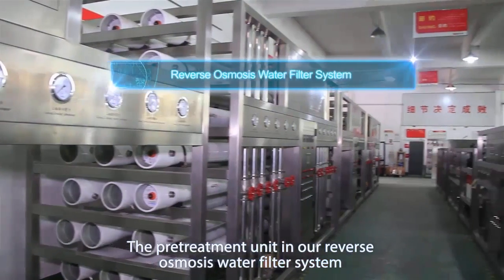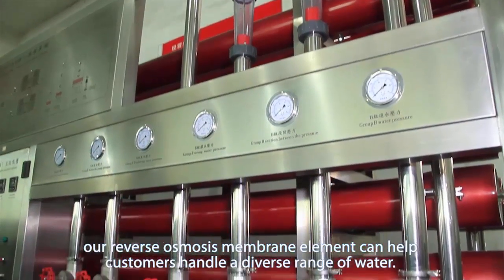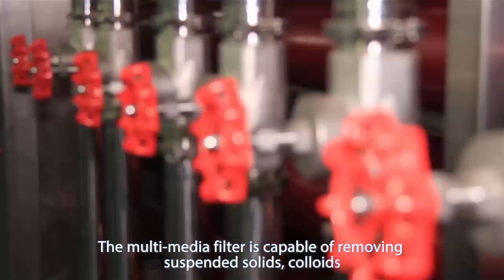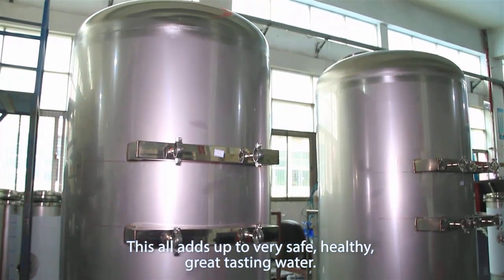Reverse Osmosis (RO) Water Treatment System